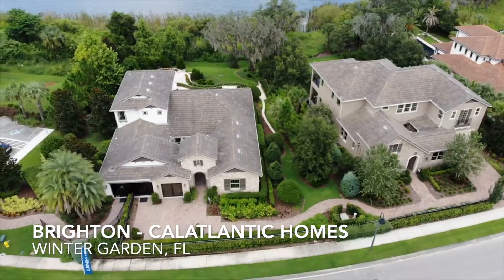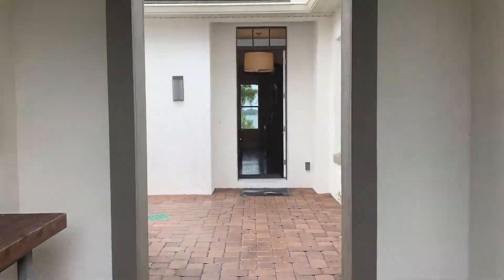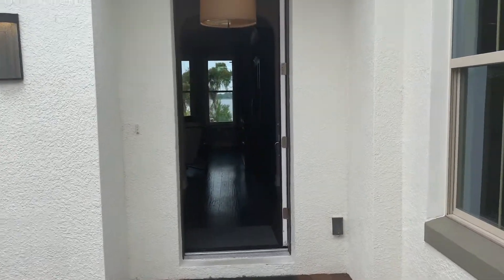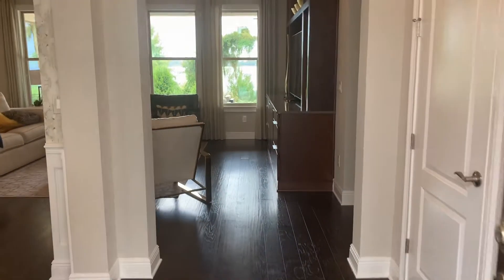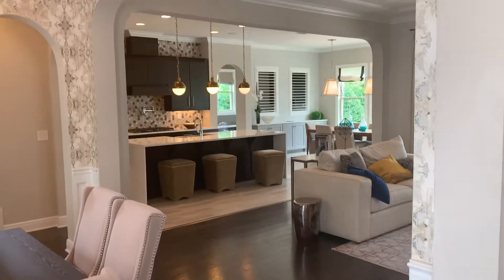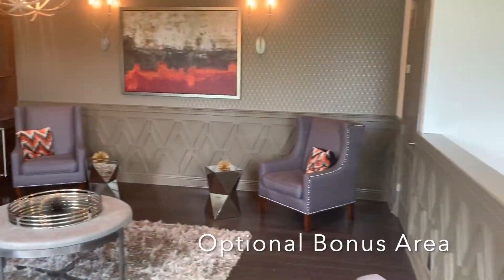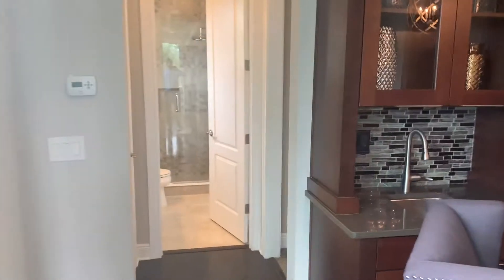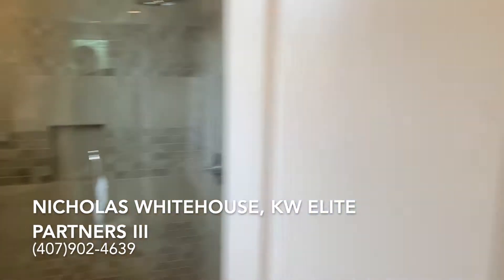Brighton Model - Waterside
Waterside is less than two miles away from Winter Garden’s historic downtown district; alive with art studios, live theater, and a wide range of restaurants flanking the West Orange Trail. The bustling shops of the Winter Garden Village are also close by, offering a variety of retail, entertainment and dining options. Ideal for families, Waterside is near highly rated schools and the new Florida Hospital campus.